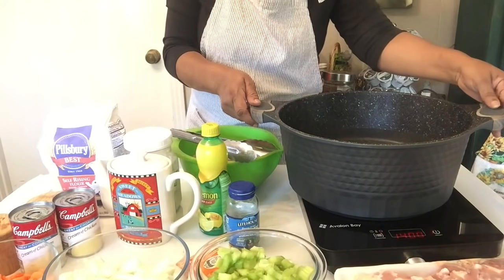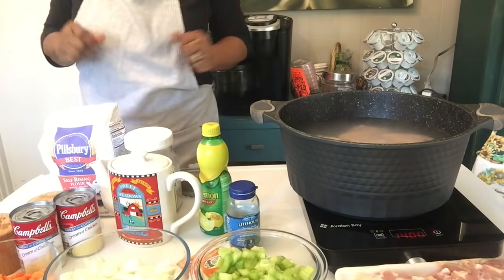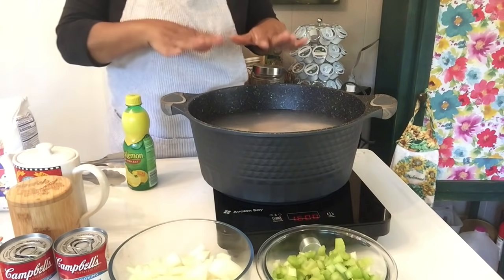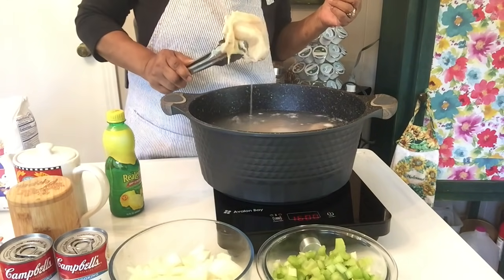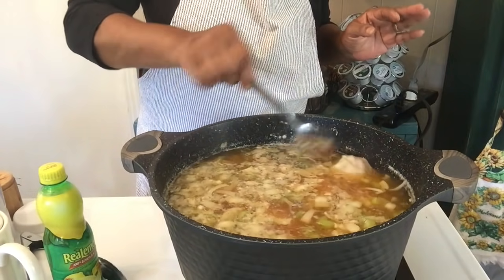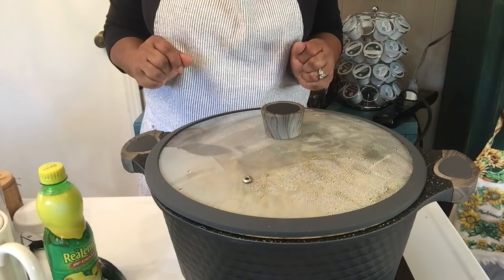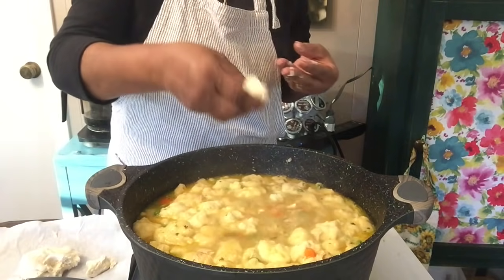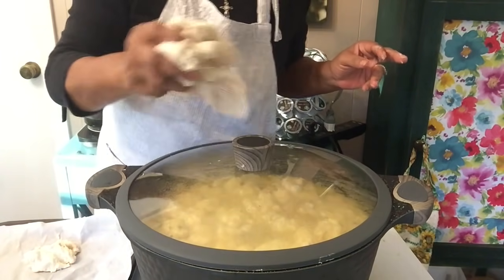NEW CHICKEN AND DROPPED DUMPLINGS USING 2 INGREDIENT BISCUIT RECIPE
Today I share with you my recipe for making dropped dumplings using My 2 Ingredient Biscuit Dough Recipe . These Chicken and Dumplings were the best I have ever eaten.

Mylar Bags with oxygen absorbers 5 Gallon
ttps://amzn.to/2ErFaaB
5 Gallon food Grade Buckets
SWEELER BAY LEAVES
Survival Essential Premium Seeds
*Presto 23 QT.  Pressure Canner
* Black Seed Oil